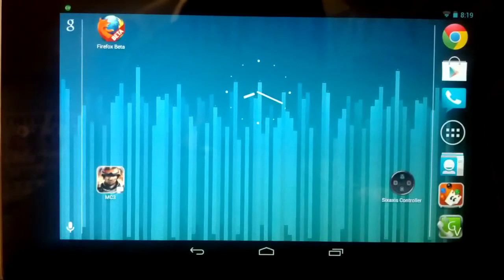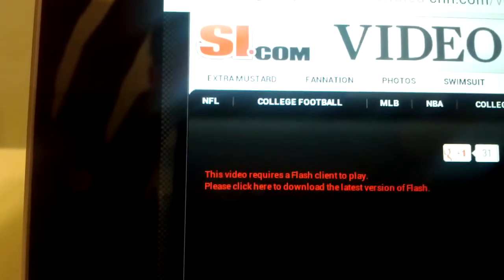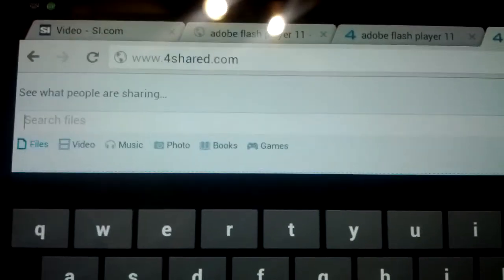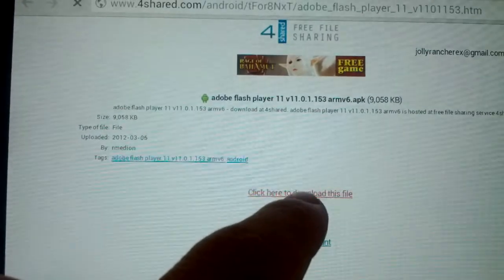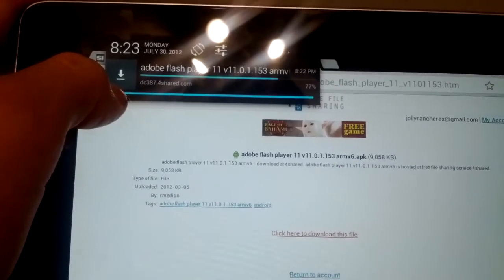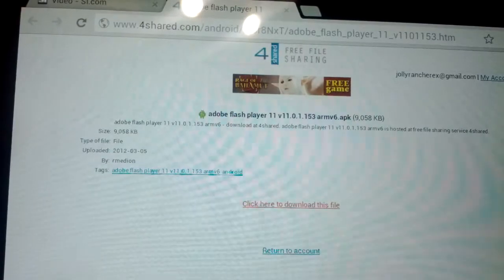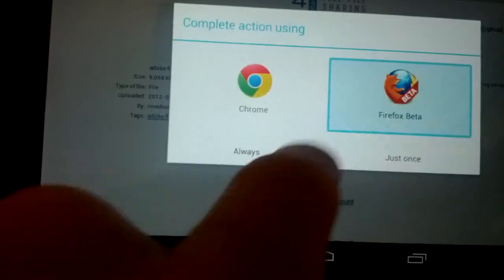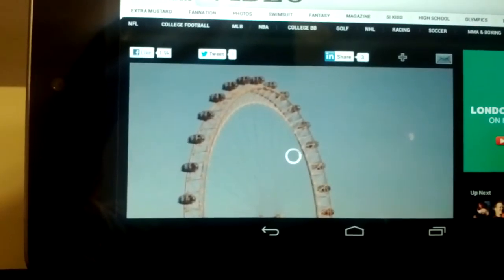[TUTORIAL] How to install Adobe Flash on the Nexus 7, Nexus 10, and Nexus 4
Just showing you guys how to get Adobe Flash on the nexus 7.

My Equipment

Camera

Backup Camera

Tripod